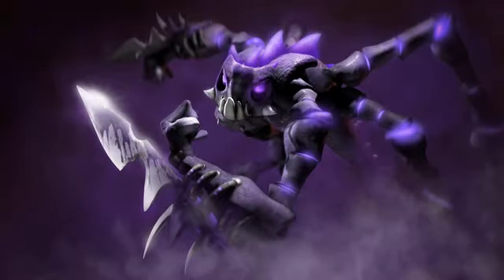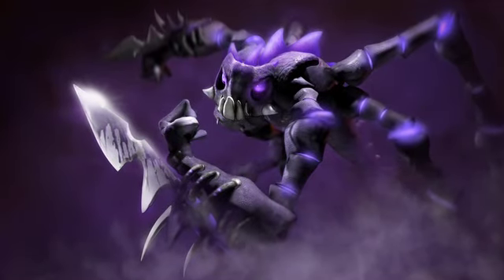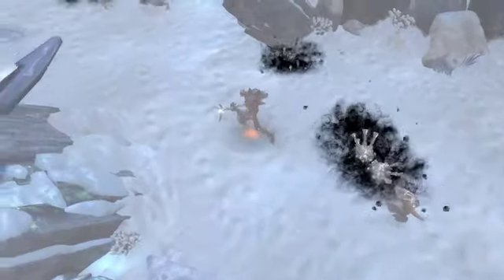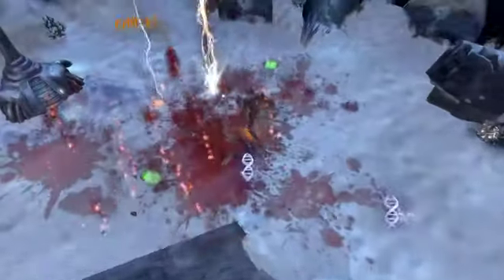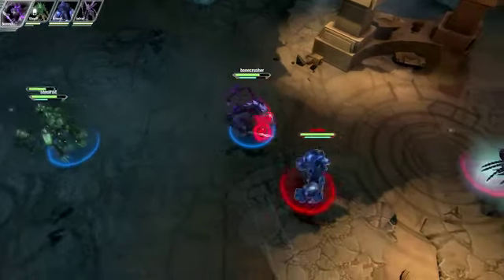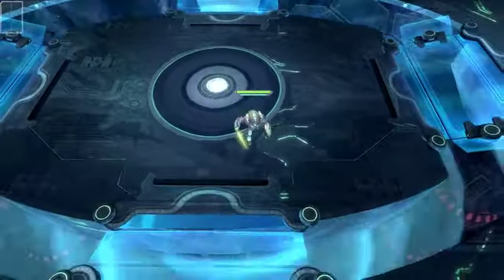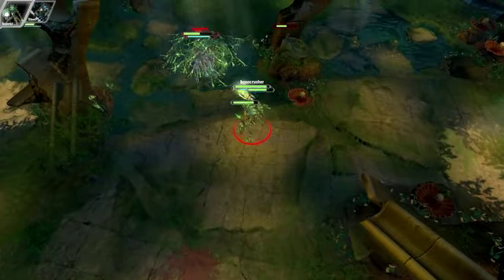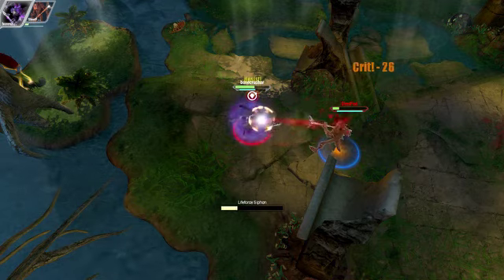DarkSpore - Skar hero spotlight